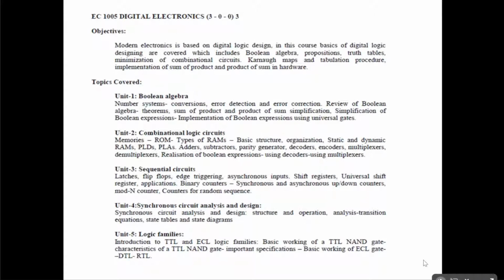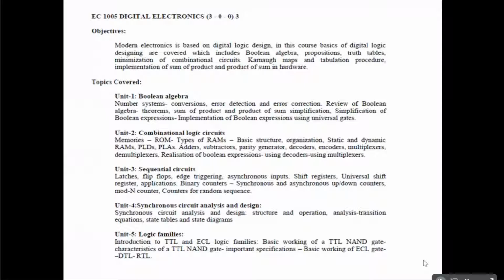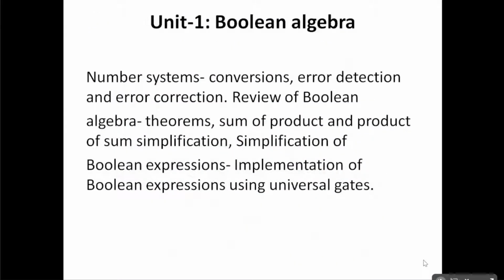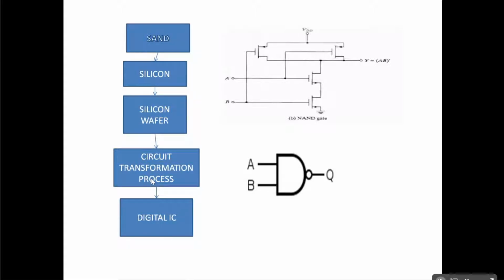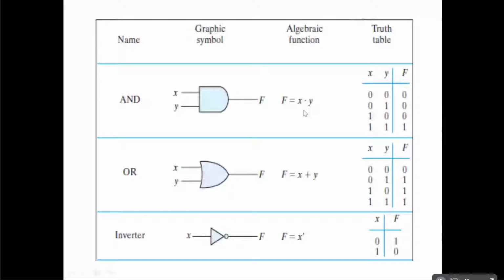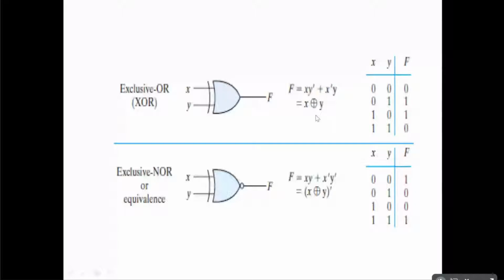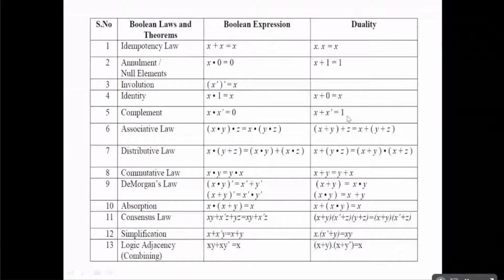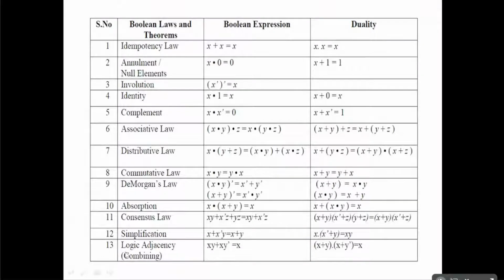Digital Electronics - Class 1 - SEM 5